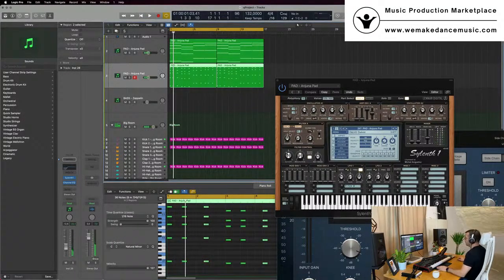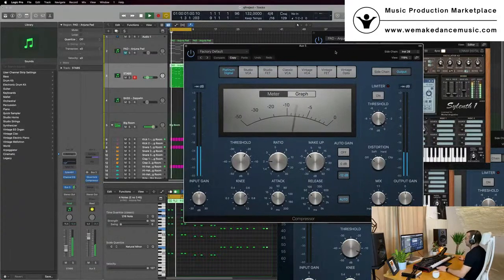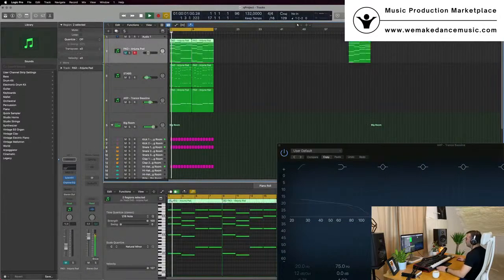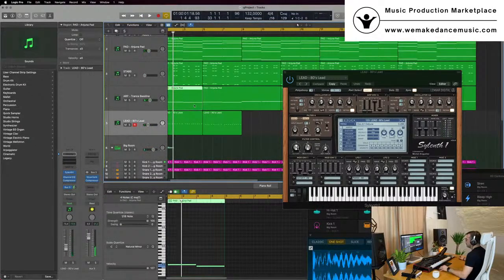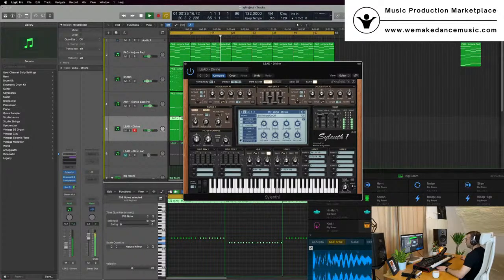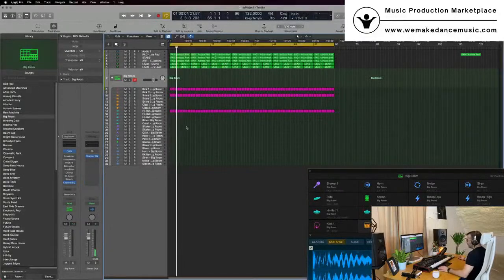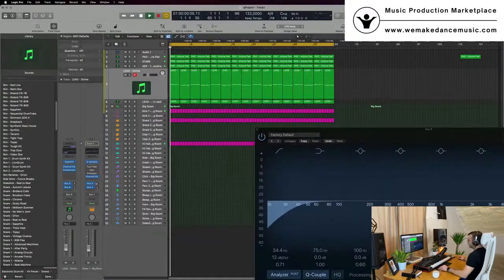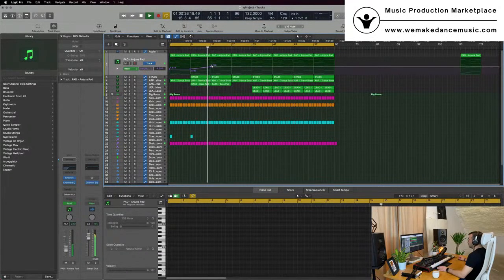How to make Progressive Trance in 2022 | Live Electronic Music 276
Learn how to make Progressive Trance from scratch by watching our free live tutorial and study the Template for Logic Pro, Ableton, Fl Studio or the sample pack from the session to practice what you have learned. The Live Electronic Music Tutorials give everyone the opportunity to learn music production at their own pace anytime anywhere. Unlock the secrets of electronic music now.

We dance into episode 276 of our live electronic music tutorial, in this episode we will compose, arrange and mix a progressive trance song using Logic Pro X and the Sylenth1 synth. We will also engineer the parts and sound and start producing the template.

Chapters

0:00 Intro
1:40 Trance chord progression preview
2:05 We create a stab sequence with Sylenth1
5:45 We create a reverb send with a compression trick
8:13 Creating an Trance Bassline
14:20 Recording and designing a Trance Lead sound
28:41 Building up the arrangement
33:52 Final Thoughts